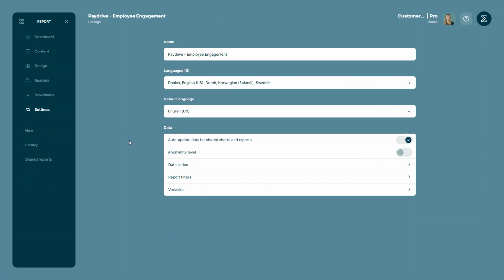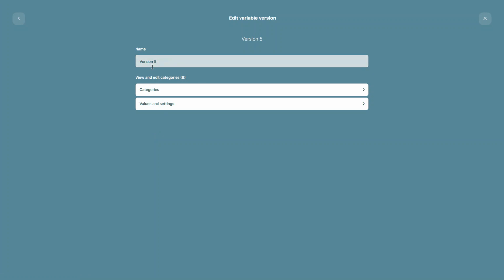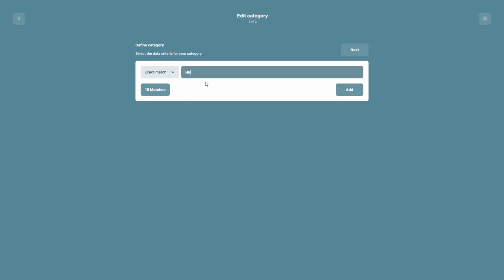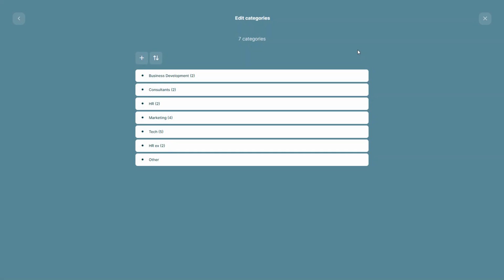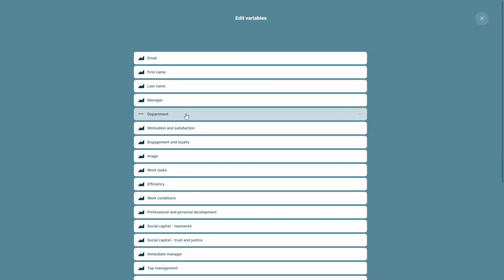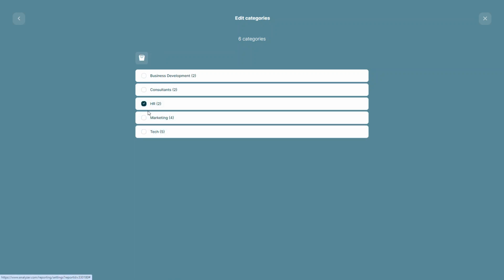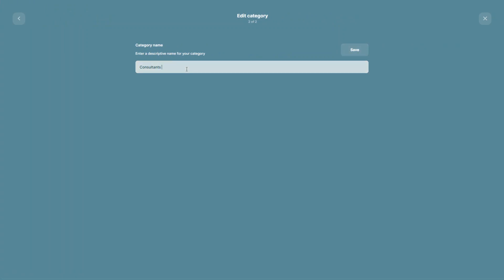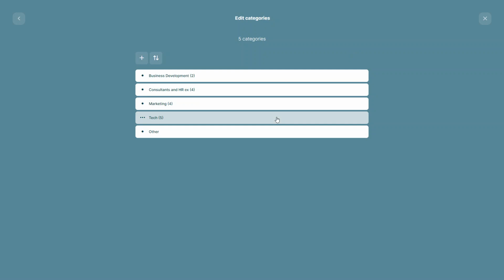Edit Variable Versions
Learn how to manage and edit variable versions in your survey reports with this step-by-step guide. This video walks you through shortening response option labels, merging response options, and creating new variable versions.